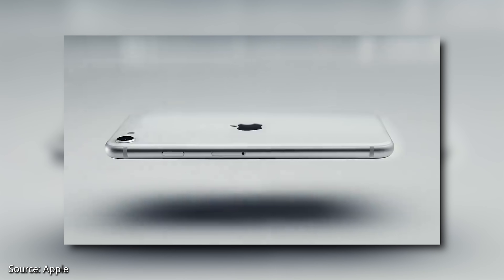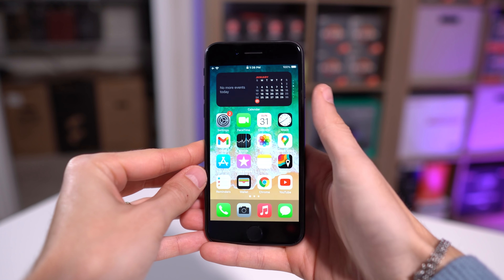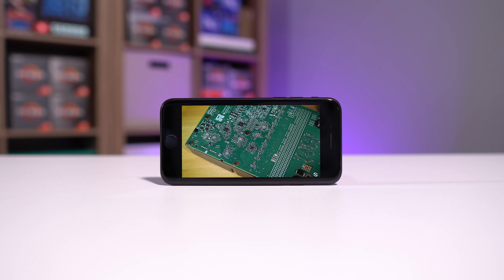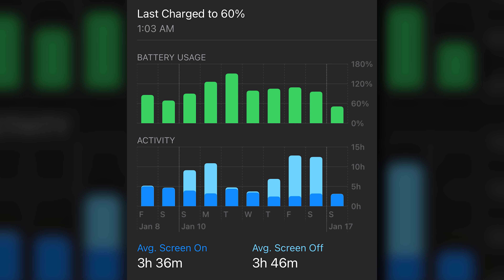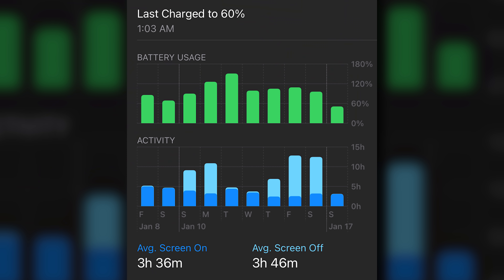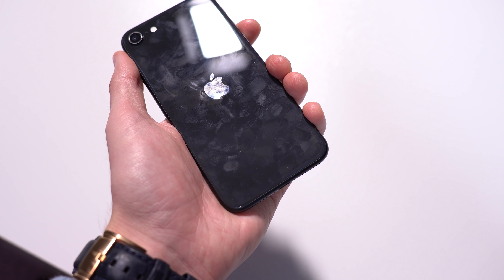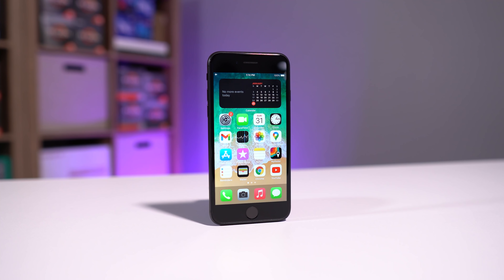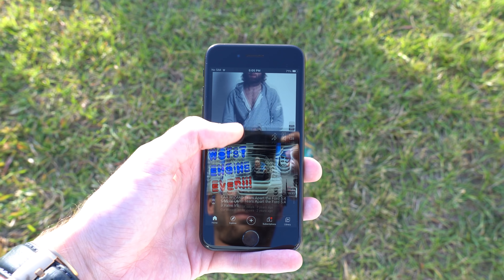The 2020 Apple iPhone SE in 2021...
The 2020 Apple iPhone SE has been an OK phone to use for the past few months... but there are issues that need addressing. Here's what I think of the SE in 2021.

2x Pixio PX277 Prime 165Hz IPS Monitors